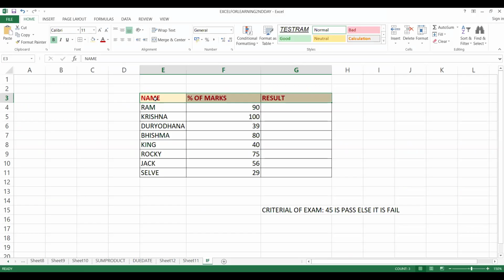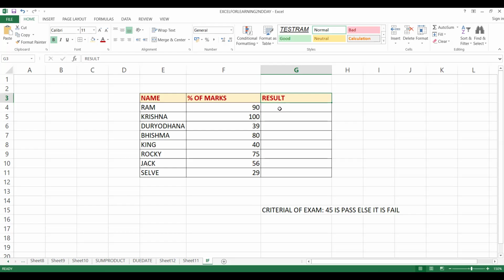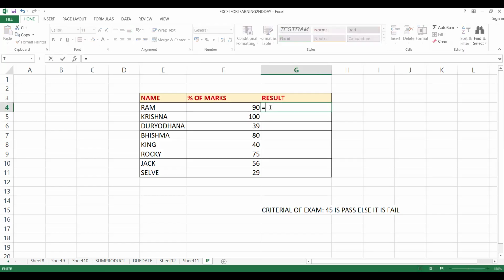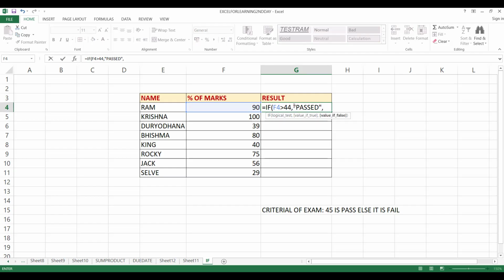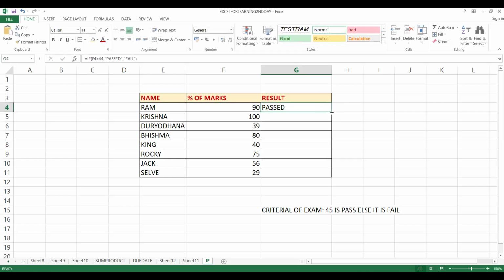SESSION 51 LEARN EXCEL IN SIMPLE ENGLISH USAGE OF IF FUNCTION IN EXCEL